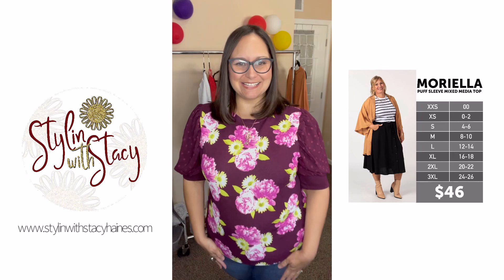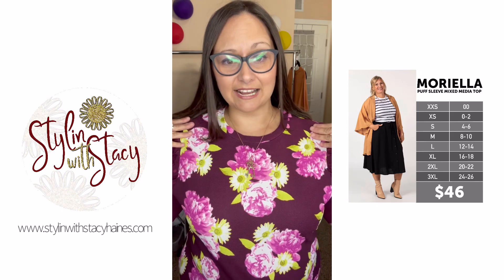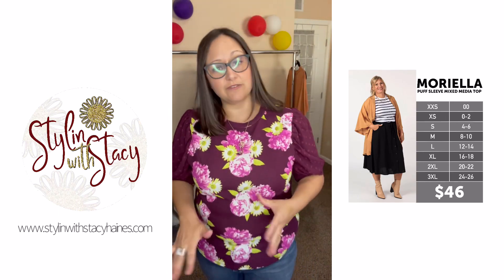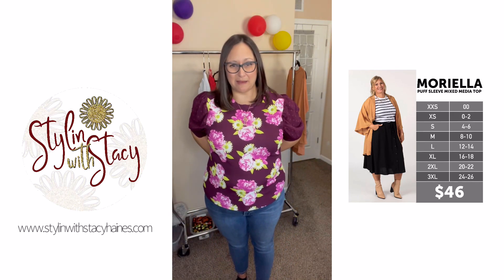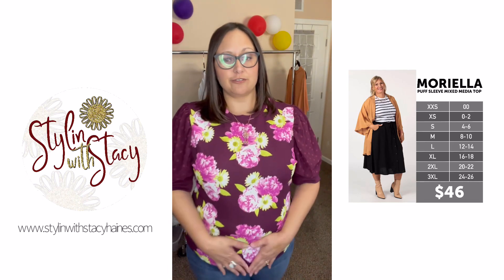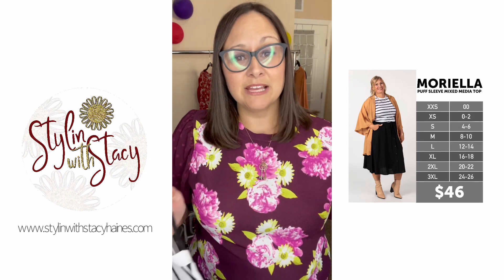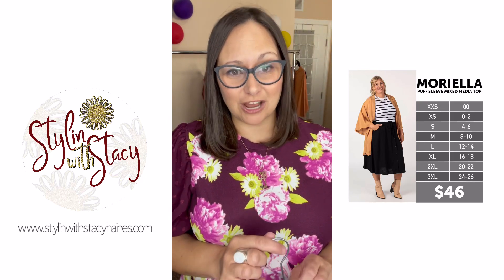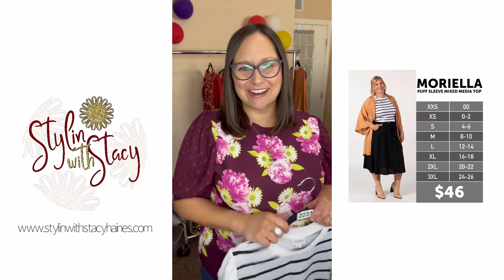LuLaRoe Moriella Top - Size & Fit w/ Stacy Haines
Moriella’s a statement top that’s ready to help any wardrobe make a splash. Designed with an iconic silhouette and a dramatic clip dot sleeve, you’ll feel like a go-getter and queen all at once. Feel strong, feel feminine, and say hello to Moriella today.

Comfortable fabrics and fit make Moriella perfect for a transition into Fall. She’s available in classic solids and radiating patterns that can be worn all year around. Dress her up, dress her down – you’ll look fab either way.